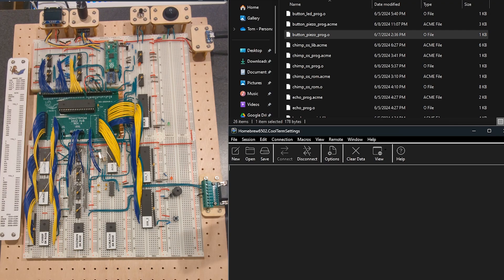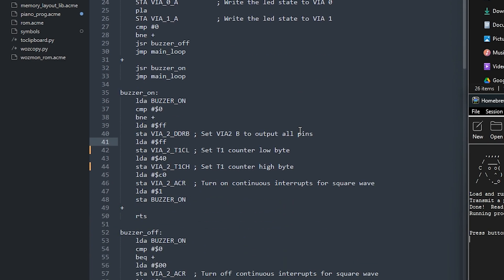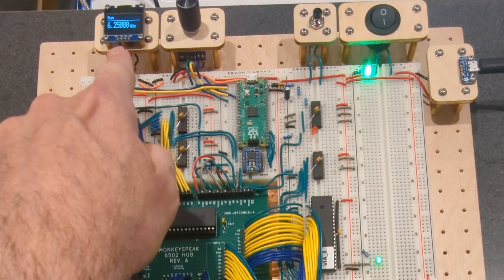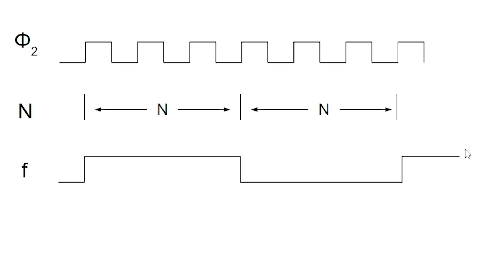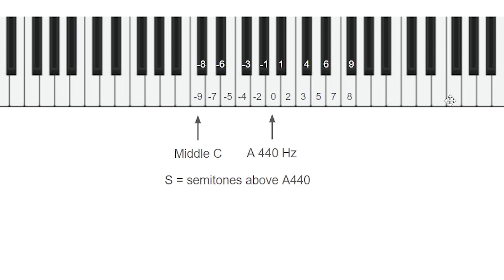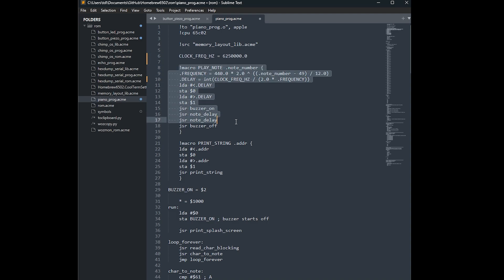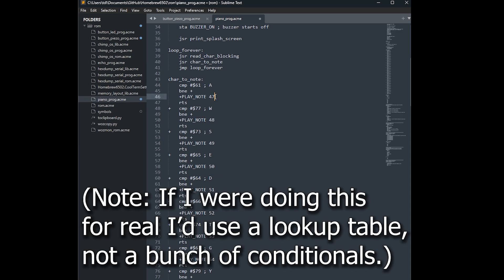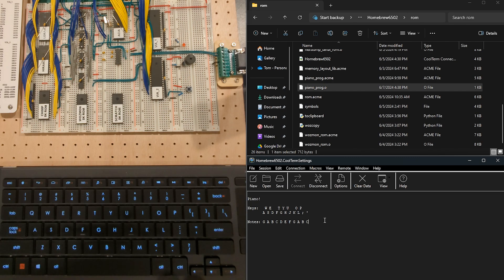Homebrew 6502 Plays Music!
It's a bit of a diversion, but I figured if my homebrew 6502 has a piezo, it might as well make music.